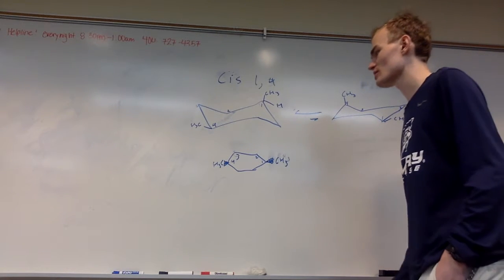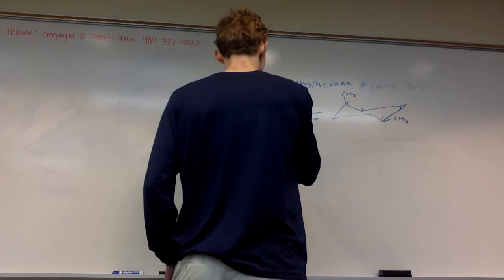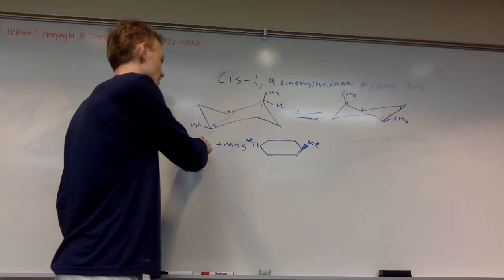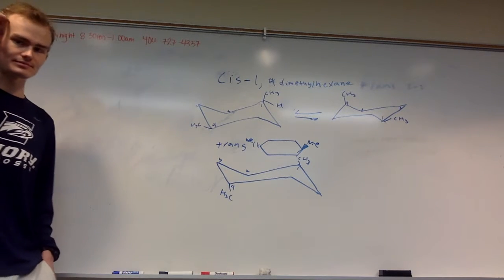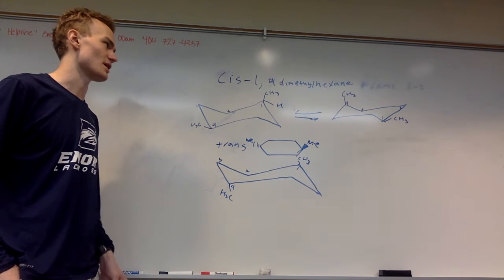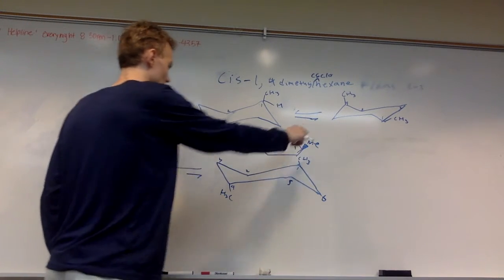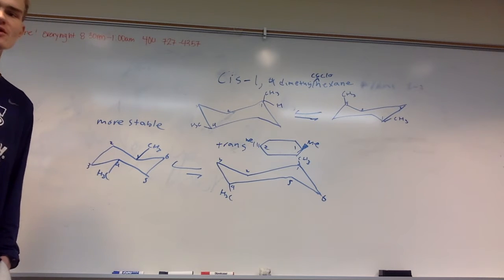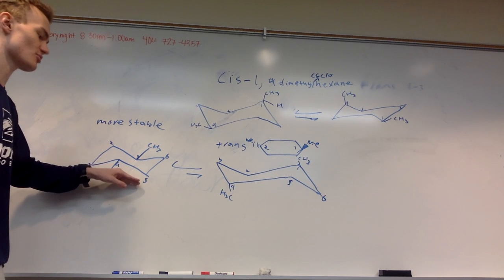Adding Substituents onto a Chair Conformer Part 3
In this video, I show how flipping a conformer of a substituted cyclohexane results in a more stable conformer. In this case, it's trans-1,4-dimethylcyclohexane.